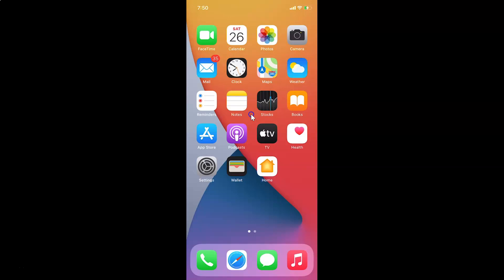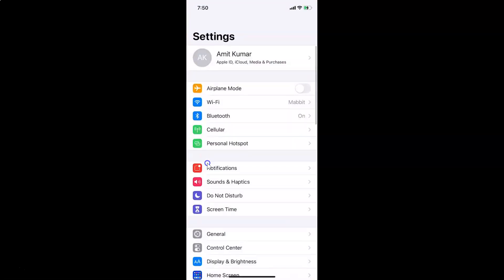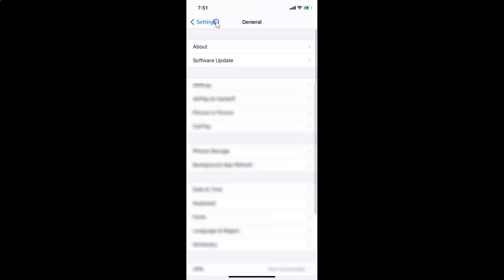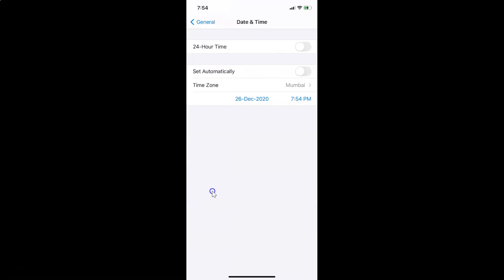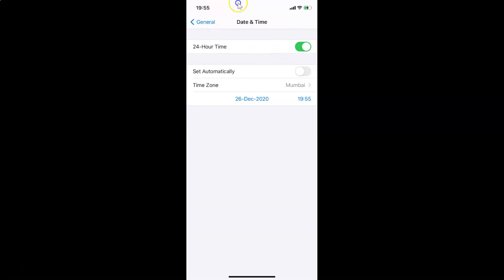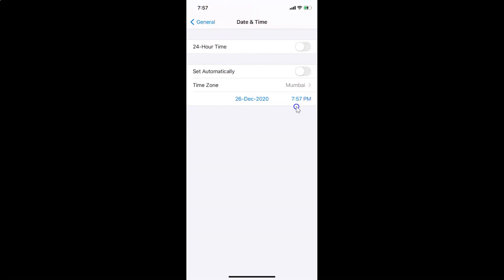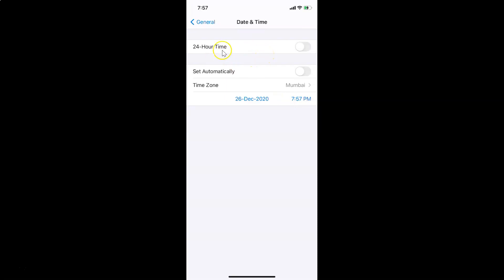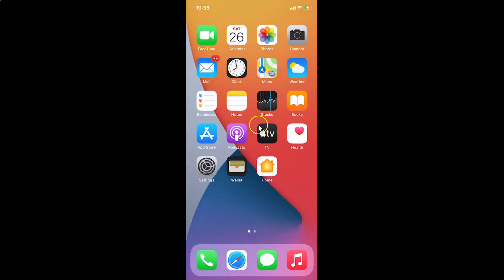How to Turn On/Off 24-Hour Time Format on iPhone (iOS 14.3)?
Hi guys, In this Video, I will show you 'How to Turn On/Off 24-Hour Time Format on iPhone (iOS 14.3).' Please Like and Subscribe to my channel and press the bell icon to get notifications of new videos.